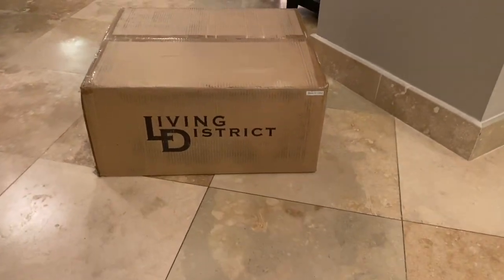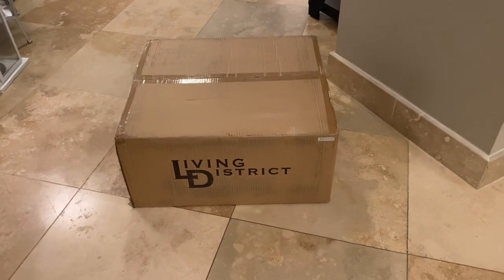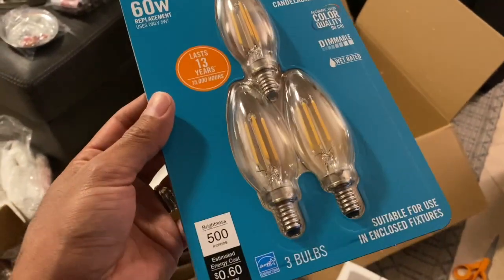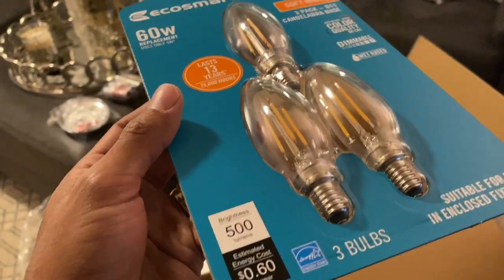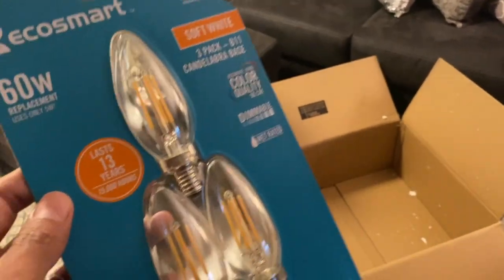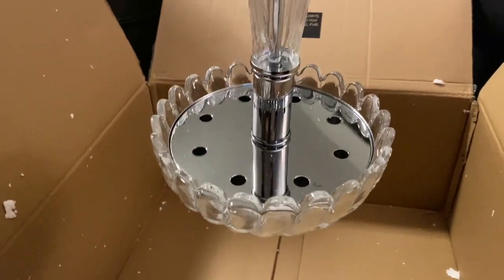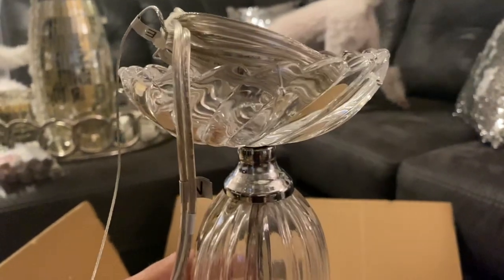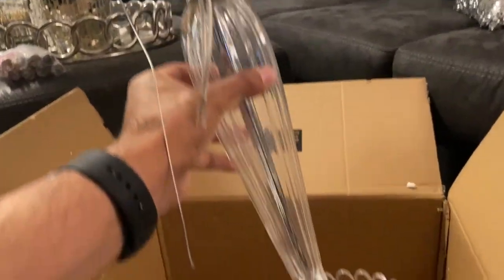Crystal 8 Light Chandelier Install/Review Traditional Classic Style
Guys! I finally updated my chandelier and it could not have been BETTER!! I am in love with the sparkle, the shine, the size and the quality. I ordered from Wayfair. Thank you to my brother Angel for helping me. Love you brother! You can follow our accounts on instagram @jessypix and barrera_king_